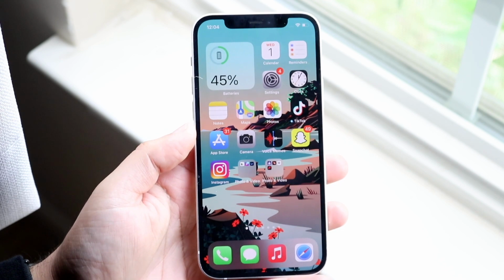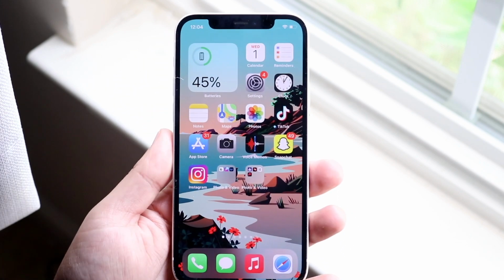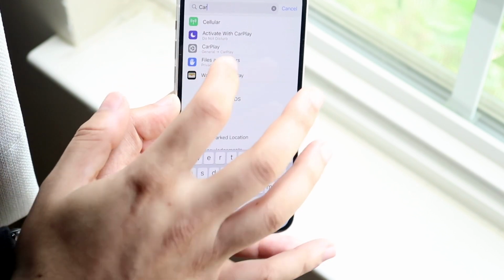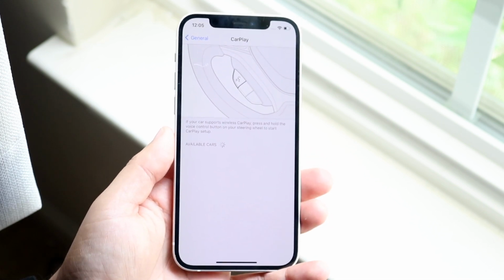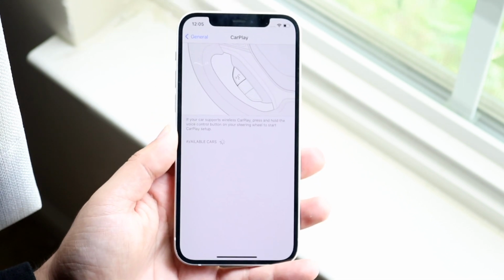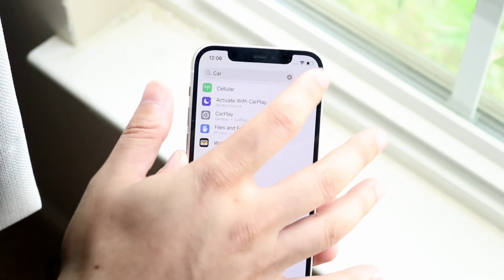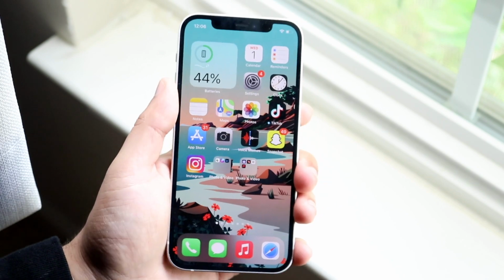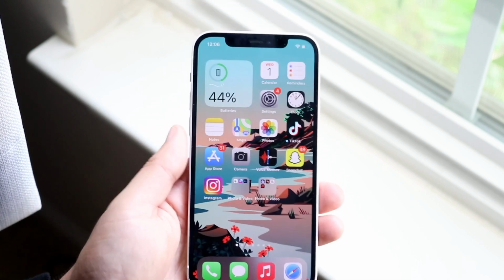How To FIX CarPlay Not Working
Here is exactly How To FIX CarPlay Not Working